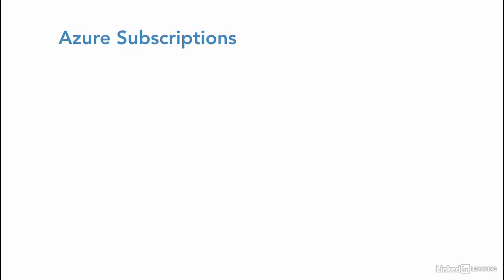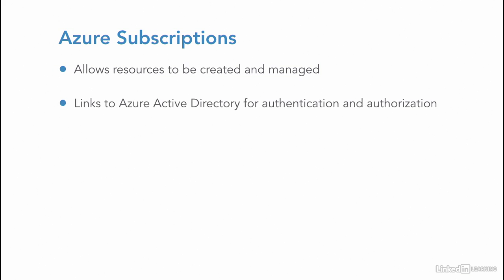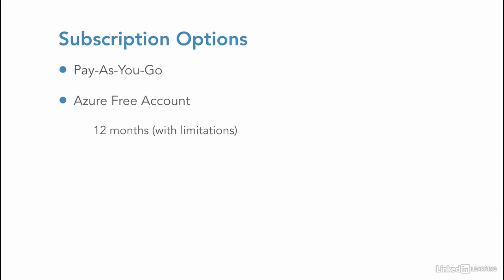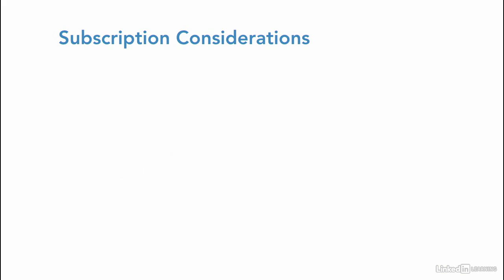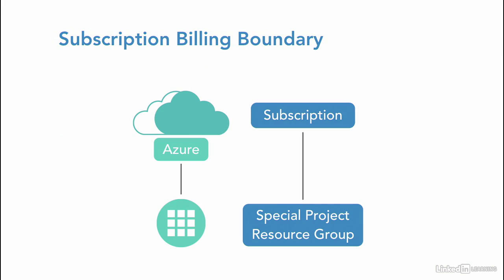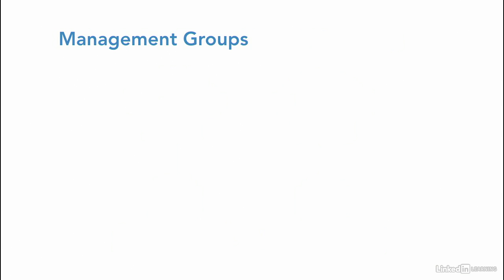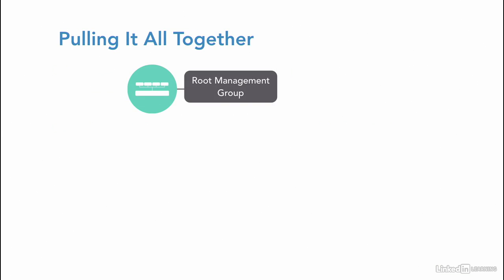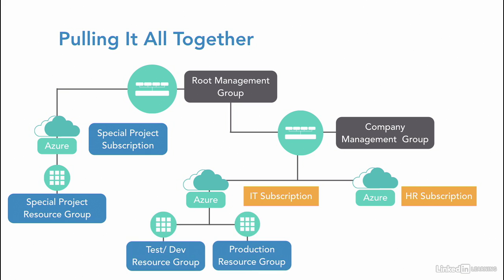Azure AZ-900 Azure subscriptions-Certification -Part 15